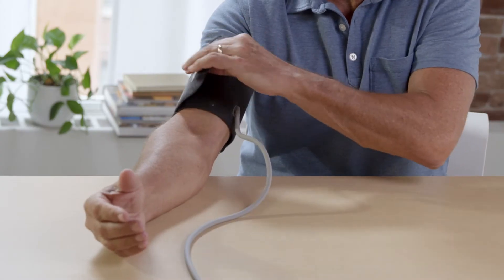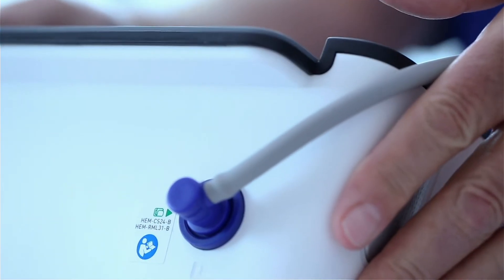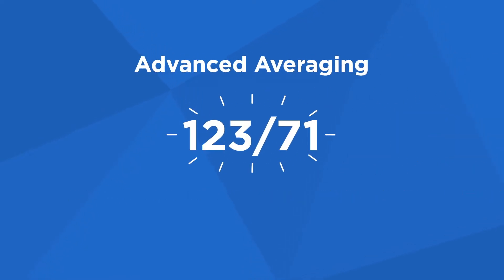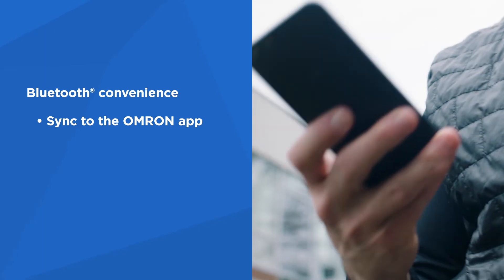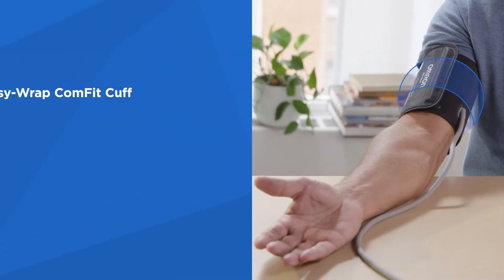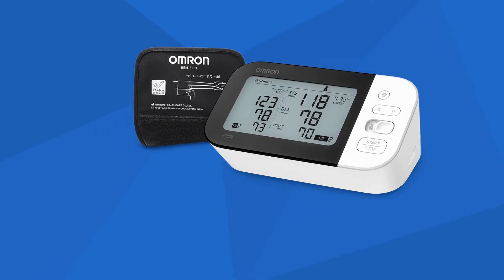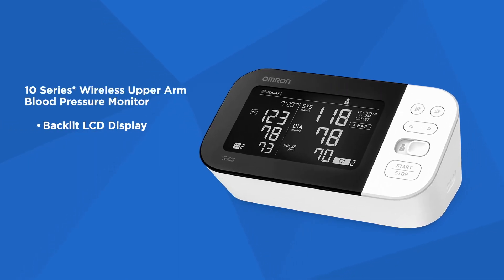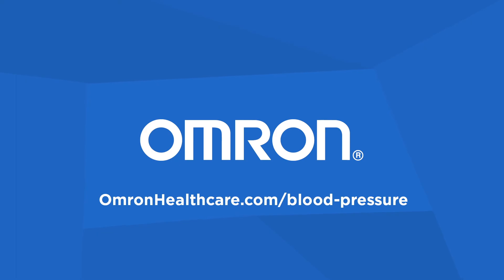Everything You Need to Know About the OMRON 7 and 10 Series Wireless Blood Pressure Monitors)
"Managing your heart health is easier than ever with redesigned blood pressure monitors from OMRON - the #1 doctor and pharmacist recommended brand of blood pressure monitors in the U.S., and the #1 doctor recommended brand in Canada.

Learn more about the OMRON 7 and 10 Series Wireless Bluetooth® Upper Arm home blood pressure monitors (BP7350 & BP7450) in this quick video to learn how you can take charge of your heart health today."